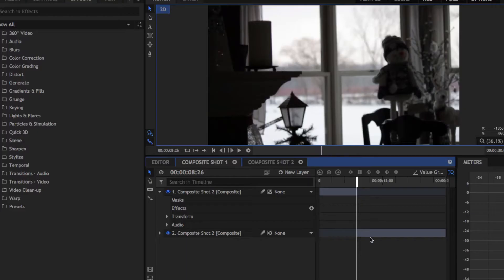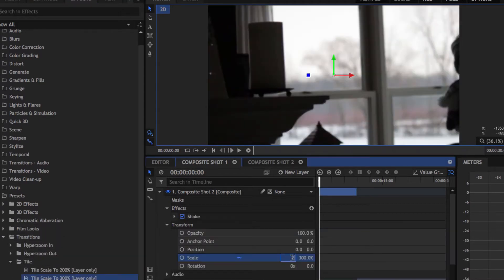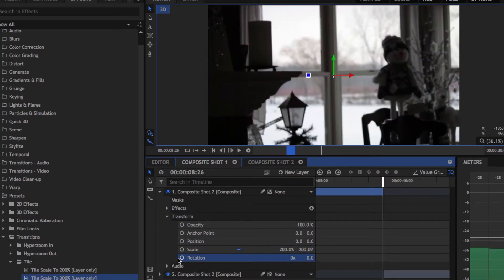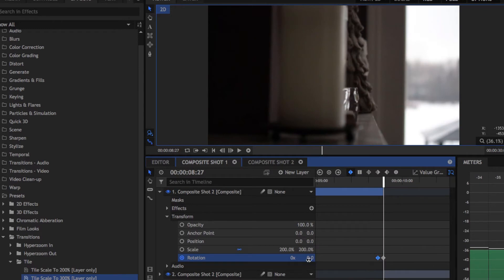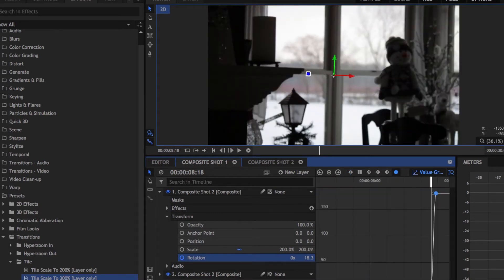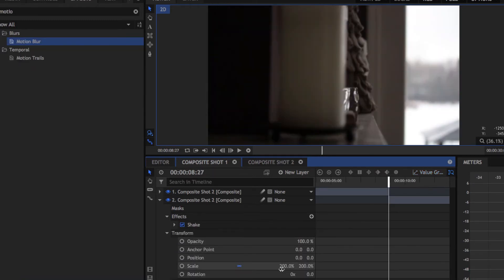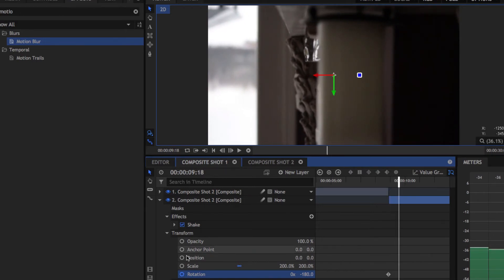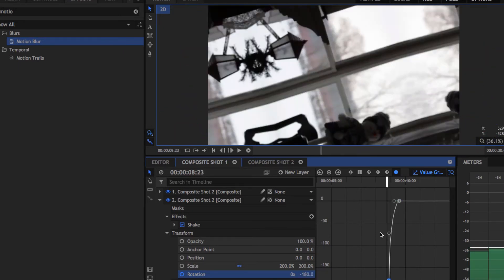Spin Transition Tutorial | HitFilm 4 Express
Spin Transition Pack